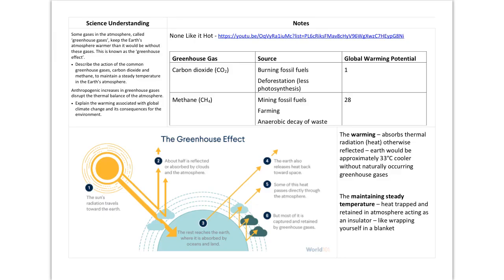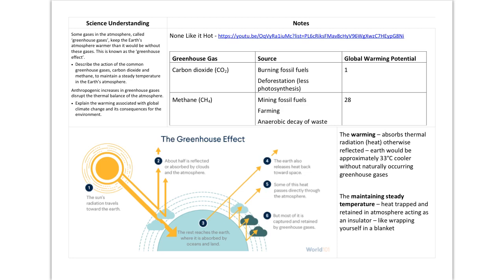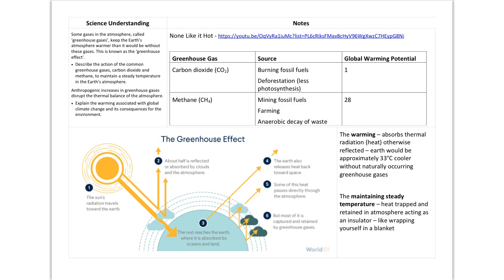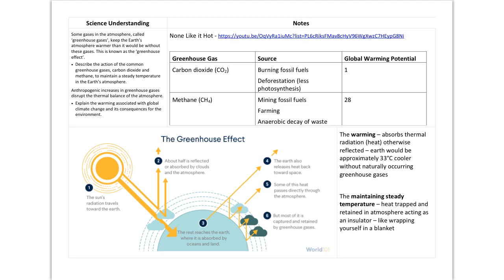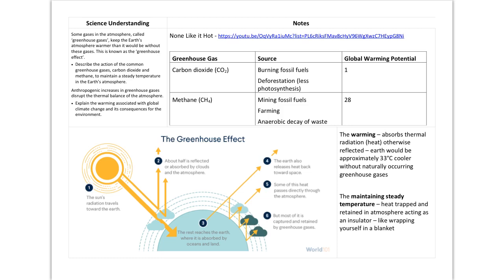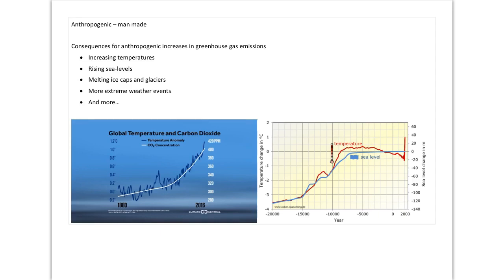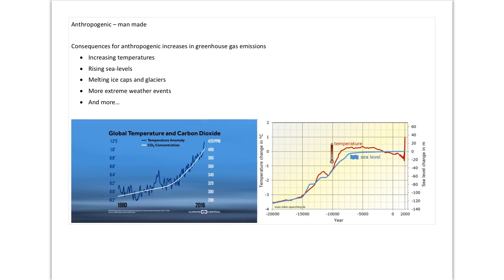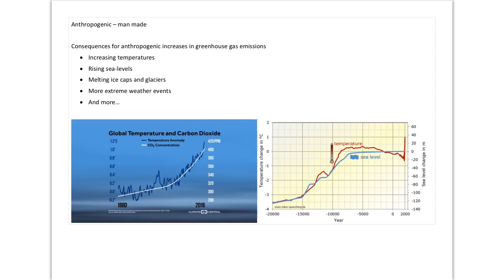1. Greenhouse effect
SACE Stage 2 Chemistry - Monitoring the environment - Global warming and climate change